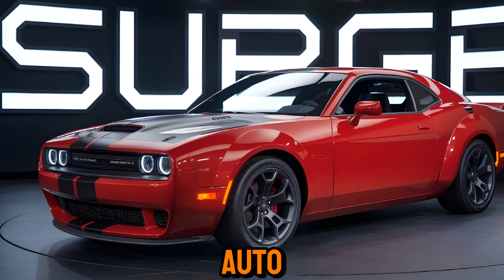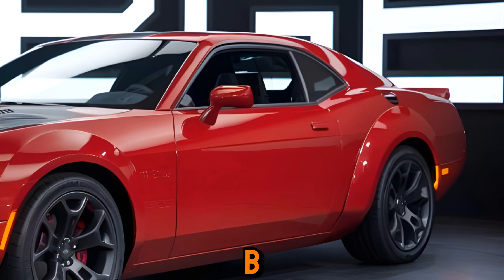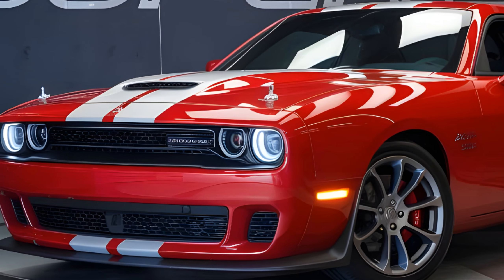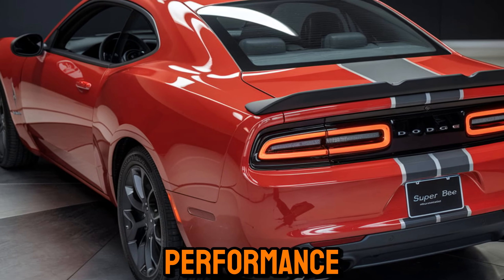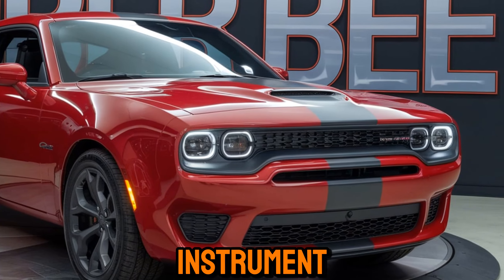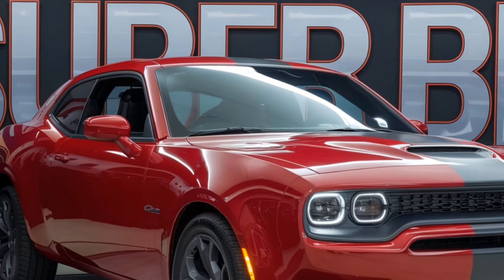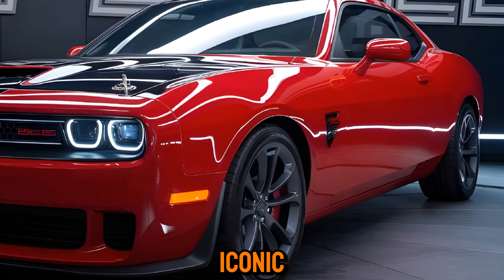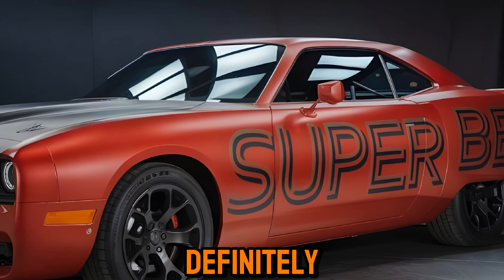NEW 2025 Dodge Super Bee! Finally Unveiled - A Closer Look at The Ultimate Muscle Car?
As of my knowledge cutoff in October 2023, Dodge had revitalized the Super Bee nameplate, continuing its legacy as a performance-focused muscle car that blends classic styling with modern technology. While specific details about the 2025 Dodge Super Bee haven't been released, we can anticipate certain features based on Dodge's recent trends and the heritage of the Super Bee line:

Performance:

Engine Options: Expect powerful engine choices, likely including robust V8 configurations that deliver impressive horsepower and torque, staying true to the Super Bee's muscle car roots.
Transmission: Both manual and automatic transmission options may be available to cater to driving enthusiasts.
Performance Enhancements: Features such as upgraded suspension systems, performance-tuned exhausts, and advanced braking systems could be part of the package to ensure an exhilarating driving experience.
Design:

Exterior Styling: The 2025 Super Bee is likely to showcase aggressive and aerodynamic styling cues, including a bold grille, distinctive body lines, and possibly unique badging that sets it apart from other models in the Dodge lineup.
Wheels and Tires: Larger, performance-oriented wheels and tires may be standard or available as options to enhance both aesthetics and handling.
Lighting: Modern LED lighting elements, including headlights and taillights, are expected to provide both functionality and a contemporary look.
Interior:

Comfort and Materials: A driver-centric cockpit with high-quality materials such as leather or suede-trimmed seats, sporty accents, and durable surfaces designed to withstand spirited driving.
Technology: Advanced infotainment systems with large touchscreens, smartphone integration (Apple CarPlay and Android Auto), premium audio systems, and digital instrument clusters to keep the driver informed and entertained.
Connectivity: Features like multiple USB ports, wireless charging, and possibly integrated navigation systems.
Technology and Features:

Driver Assistance: Modern safety and driver-assistance features such as adaptive cruise control, lane-keeping assist, blind-spot monitoring, and automatic emergency braking may be included to enhance safety.
Performance Monitoring: Built-in performance tracking systems or apps that allow drivers to monitor engine metrics, lap times, and other performance data